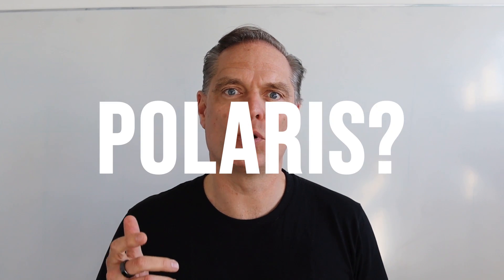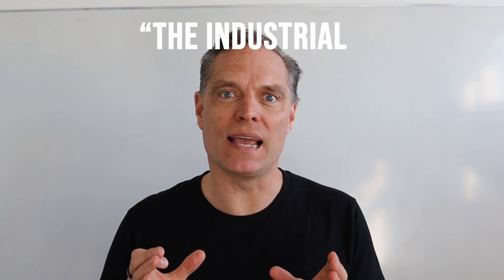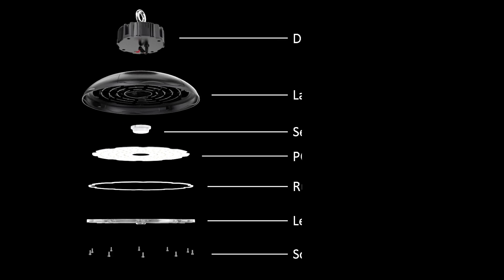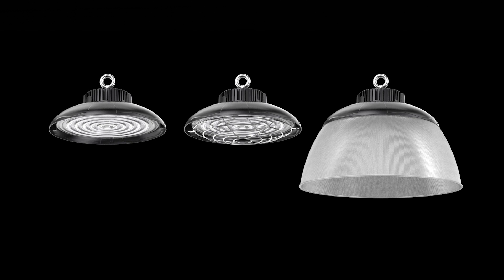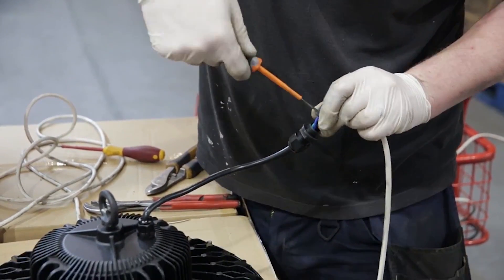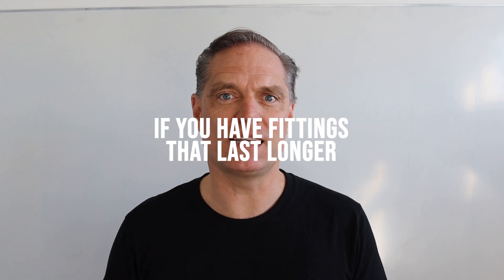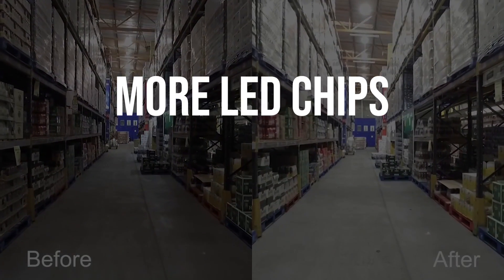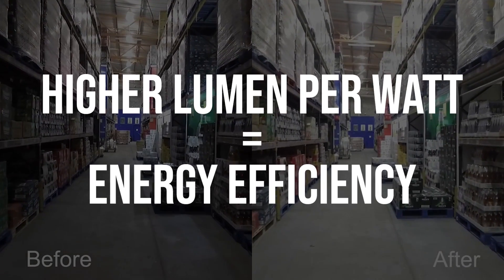Polaris LED high Bay light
How we designed the longest-lasting LED High bay lights.